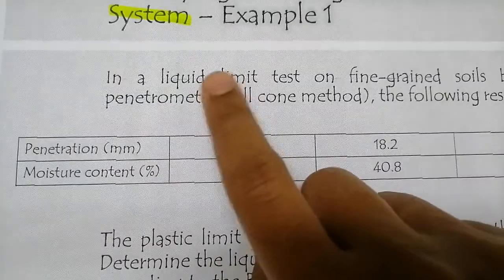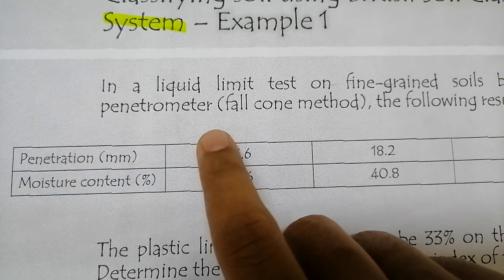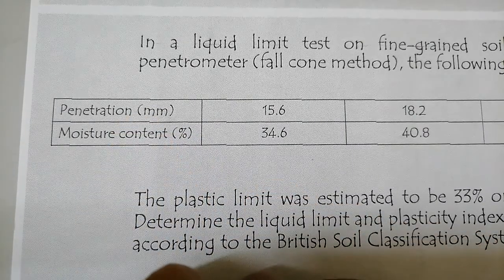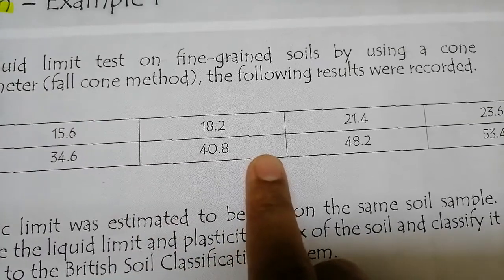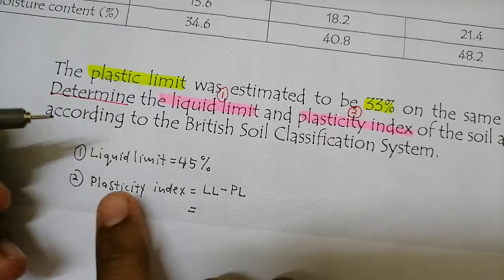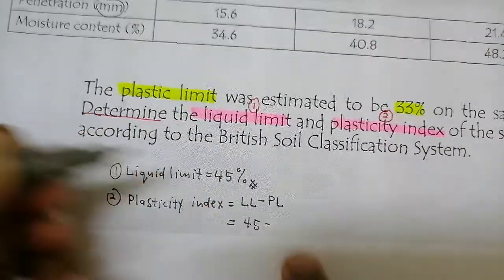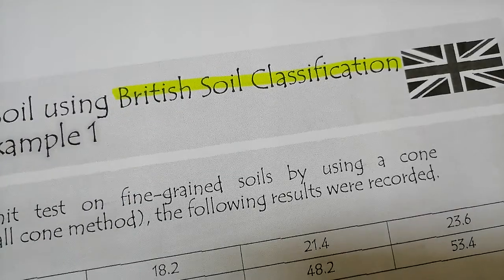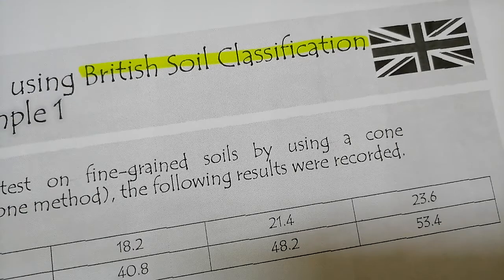PAT203 Lecture 3 - Part 2: An example of classifying soils using British Soil Classification System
An example of classifying soils using British Soil Classification System